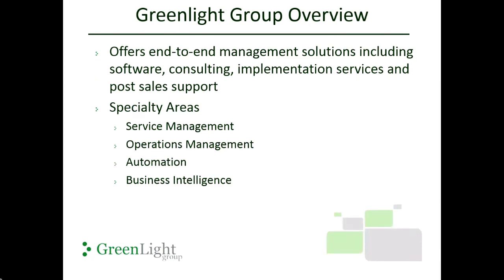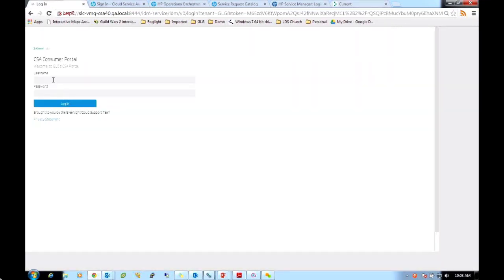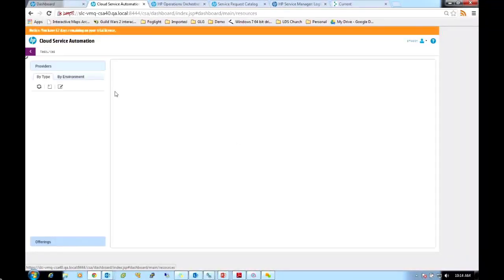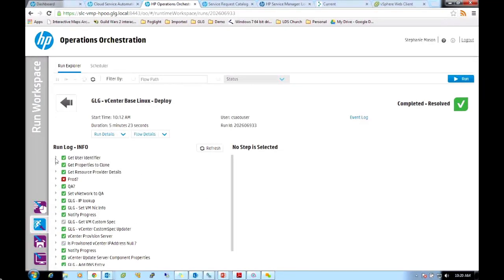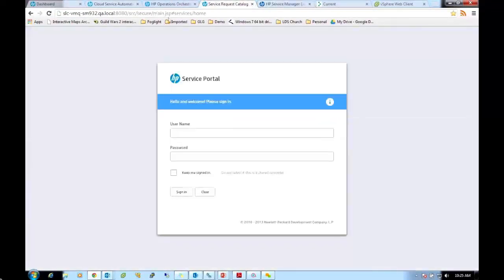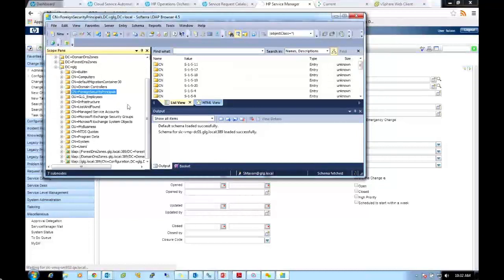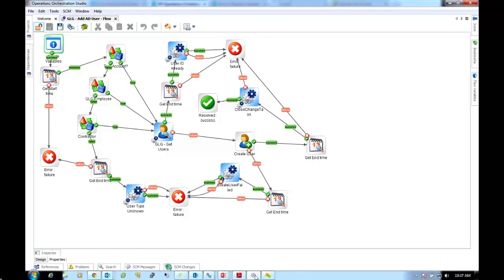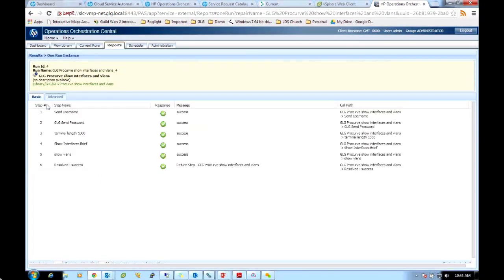Automation: Operations and Beyond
A discussion of the power the HP Automation Pillar's CSA and OO as they relate not just to automated server builds and responses to monitoring alarms but to complex business processes such as employee on-boarding and off-boarding. Live demos will include a complex CSA 4.0 server build and a Service Manager change control to on-board a new employee which includes both manual and automated OO processes.